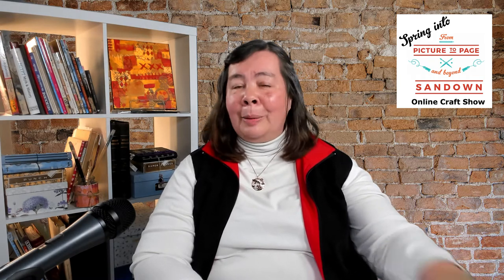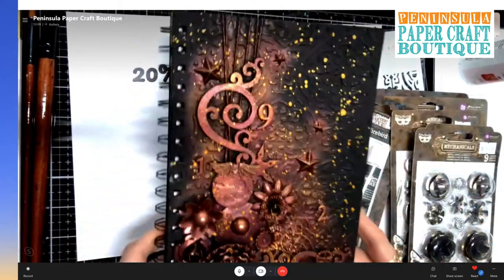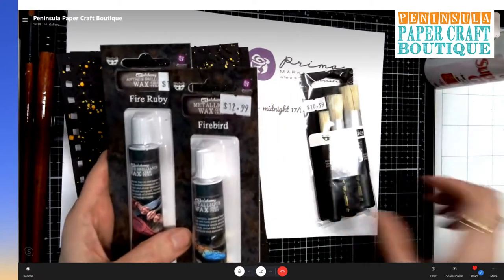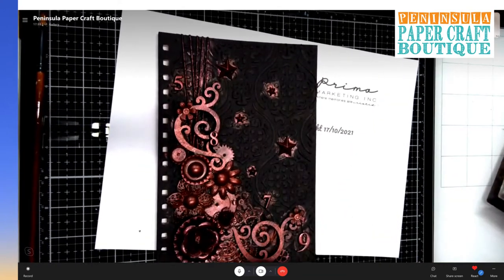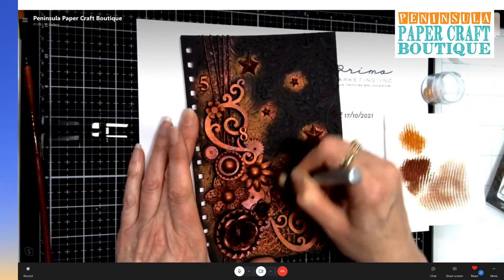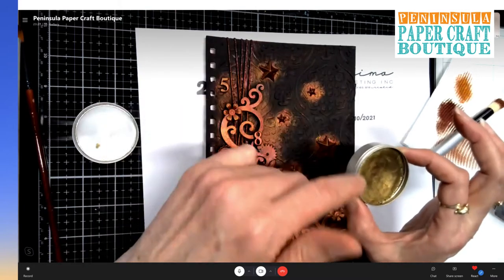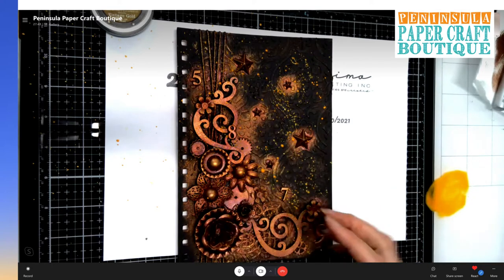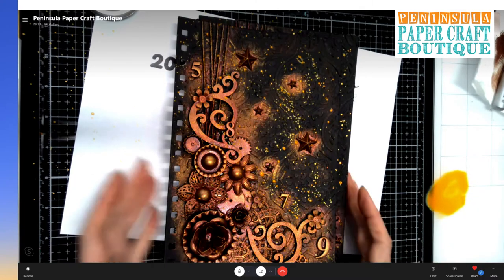Spring into Sandown with Peninsula Paper Craft Boutique: mixed media notebook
P2PCrafts Spring into Sandown online craft show with Peninsula Paper Craft Boutique as Jo shows us how to create this stunning mixed media notebook, using finnabair acrylics, waxes and a range of metal embellishments.
Products used: Finnabair Stencil 6"x9" Victorian Tiles; Finnabair Art Alchemy Acrylic Paint - Metallique Red Wine, Metallique Romance Pink; Finnabair Art Alchemy Antique Brilliance Wax - Fire Ruby, Firebird, Vintage Gold; Finnabair Vintage Mechanicals Metal Trinkets - Bottle Caps, Roses, Mini Numbers, Flowers

P2PCrafts Spring into Sandown online show details and join our mailing list
First aired on Facebook Live 16 October 2021